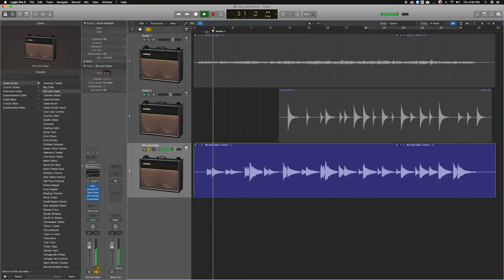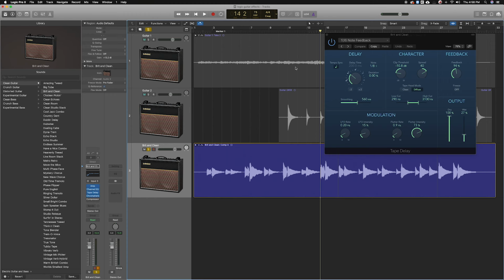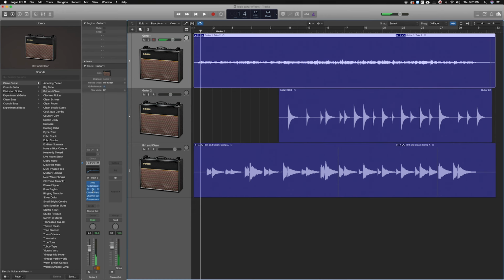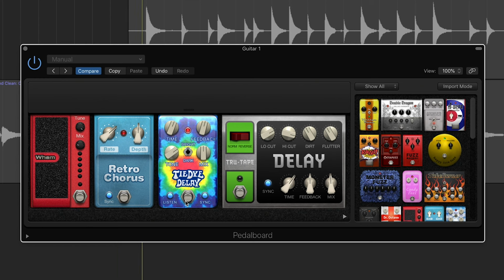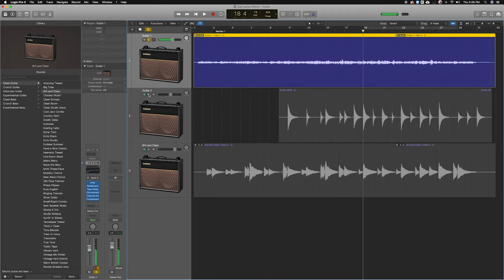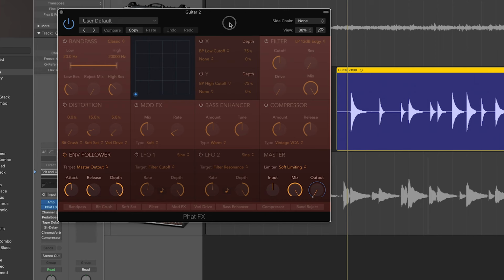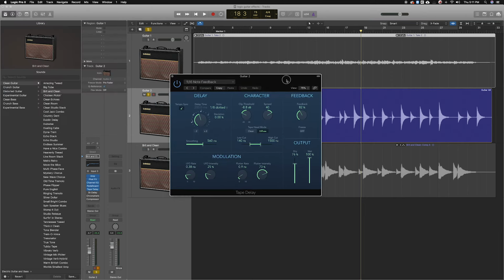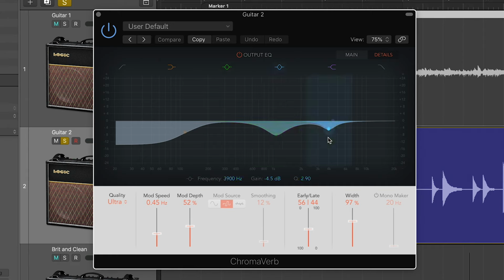Logic Pro X Ambient Guitar Effects and Plugins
Buy/Listen to my music

Today we are going over how you can use native effects and plugins  in Logic 10.4 and higher to get great ambient guitar tones. I make a little track and share with you guys all the details of how to shape and mold the sounds that I got.

Gear used.

Gretsch White Falcon

into

Zoom F8 into Logic Pro X